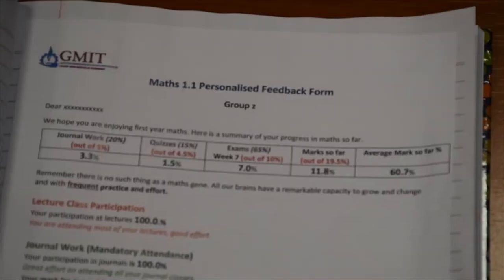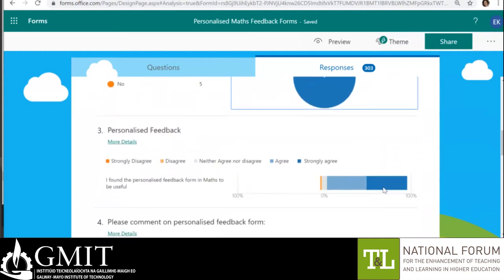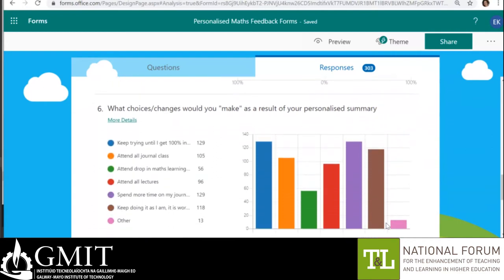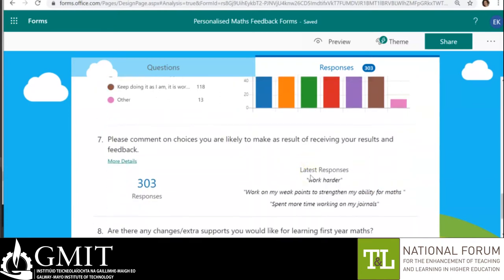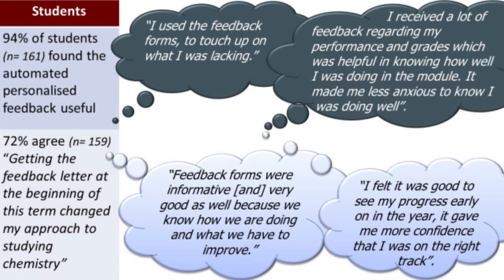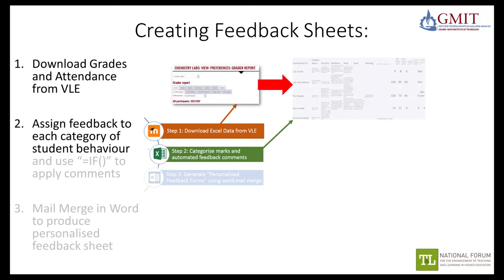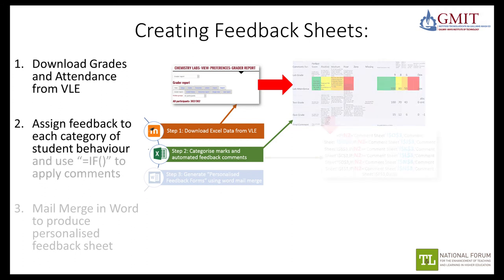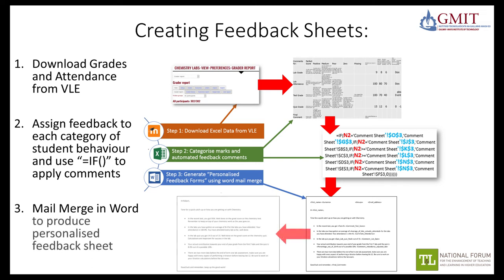Harnessing Student Engagement Data for Personalised Feedback